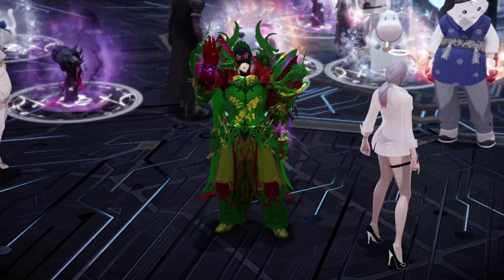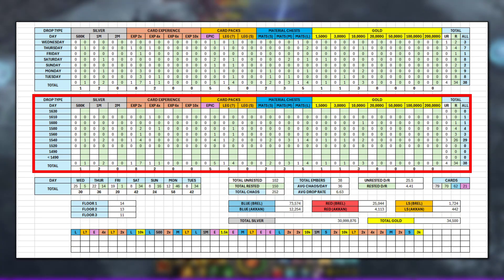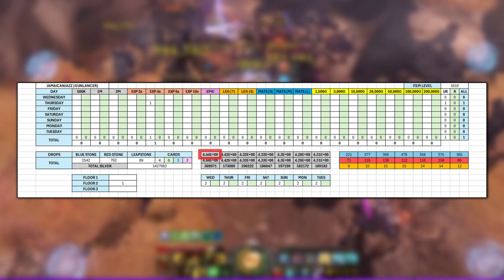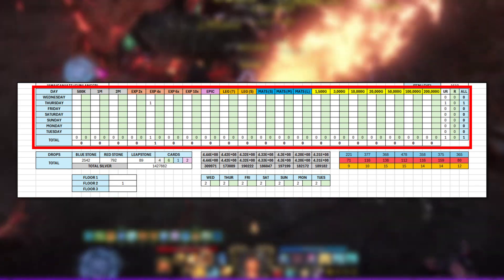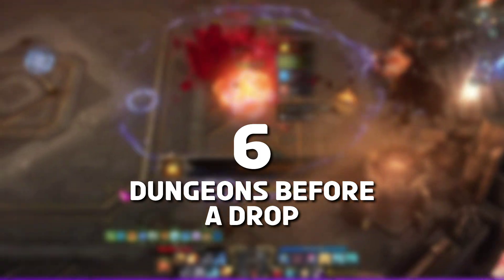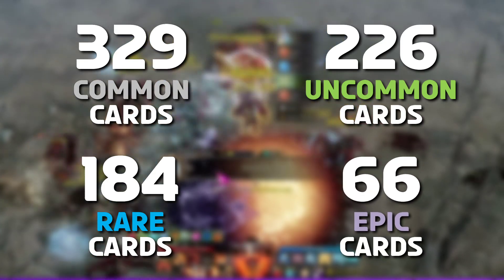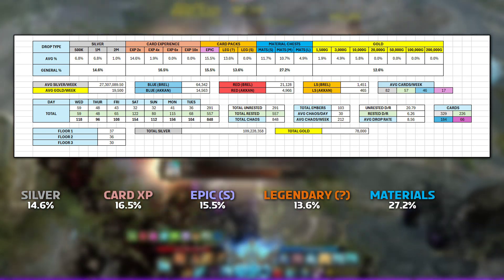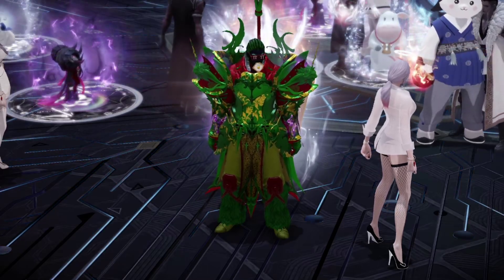FATE EMBER MONTHLY STAT BREAKDOWN! #1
This will be the first of many monthly updates on fate ember drop rates and chaos dungeon statistics. I plan to do many more in the future to test even more things and expand my data set!

And yes, for those who are asking, I still enjoy doing chaos dungeons.

00:00:00 Introduction
00:00:35 What Am I Recording?
00:01:39 How Do I Input Data?
00:02:36 Statistics
00:04:27 Drop Rates
00:05:37 Conclusion
00:06:15 Outro

Hope you enjoyed the video & happy raiding!